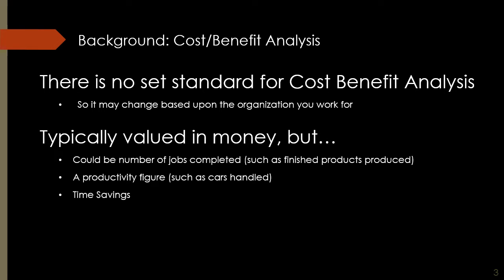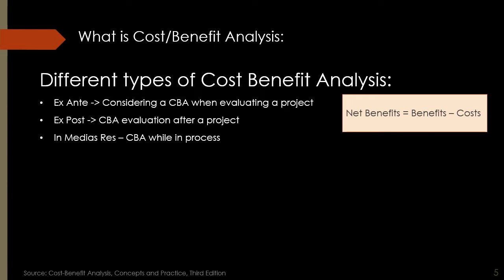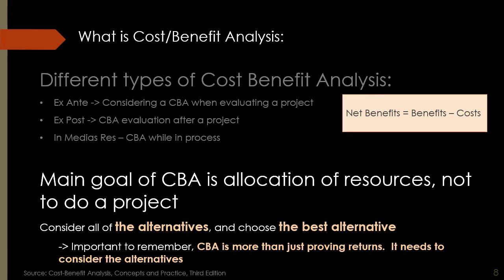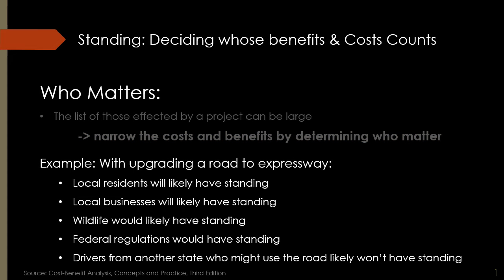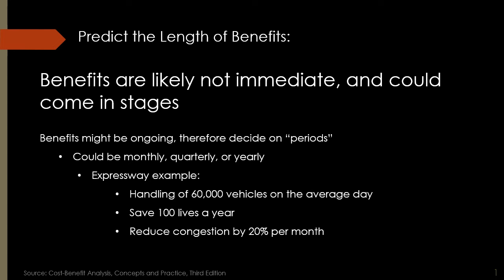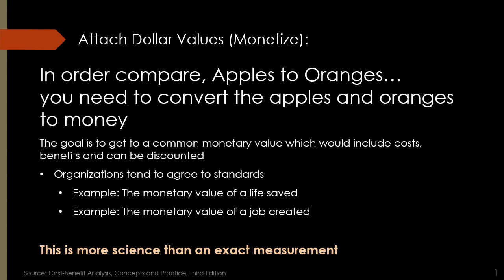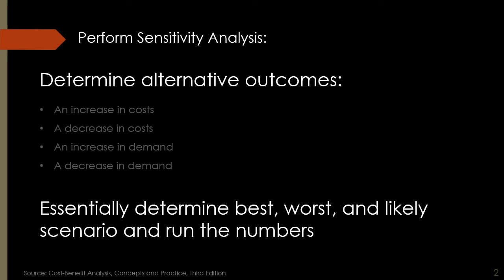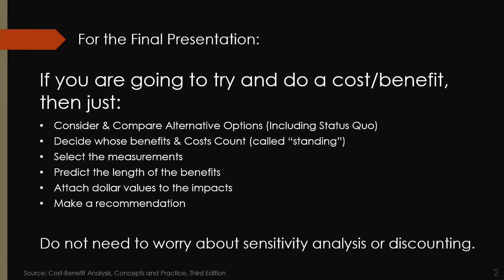Lecture: Cost Benefit Analysis